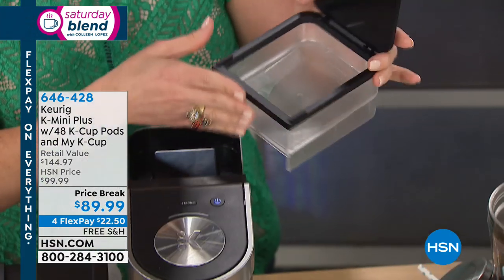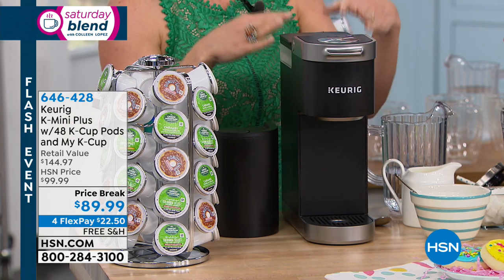Keurig KMini Plus Coffee Maker with 48 KCup Pods and My ...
Keurig KMini Plus Coffee Maker with 48 KCup Pods and My KCup
Make coffee anywhere  even in small spaces. Sleek design and spacesaving convenience come together in this portable package that delivers freshbrewed coffee in minutes. Just pop in a KCup and brew.

    KMini Plus singleserve coffee maker
    Pod storage unit (fits in your brewer)

Bundled Goodies

    My KCup
    (1) 12count box of Breakfast Blend KCup pods
    (1) 12count box of Single Origin Colombia Select KCup pods
    (1) 12count box of Caramel Vanilla Cream KCup pods
    (1) 12count box of Donut Shop KCup pods